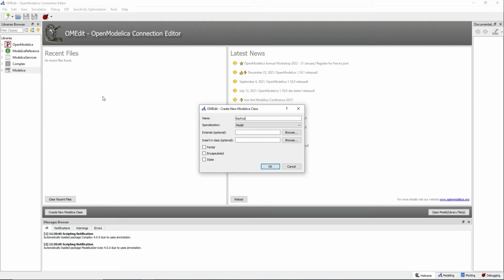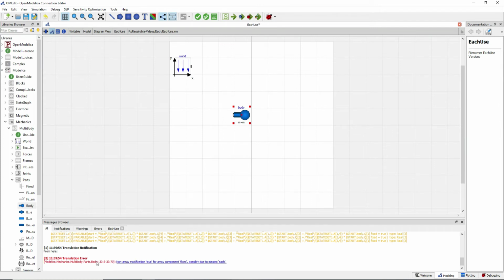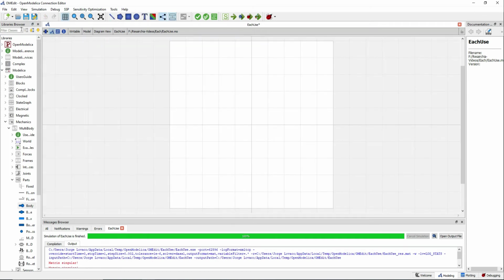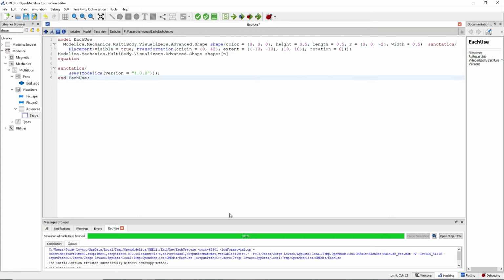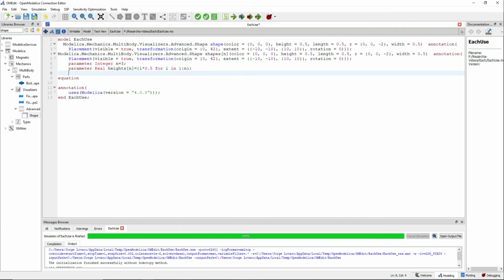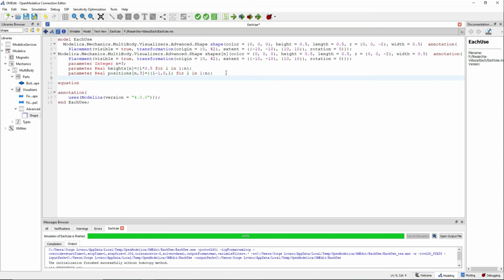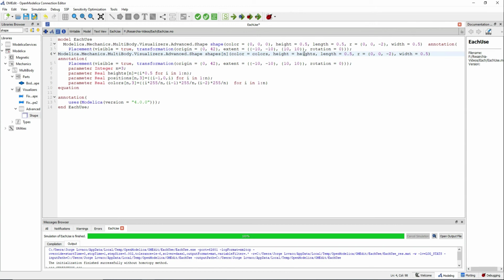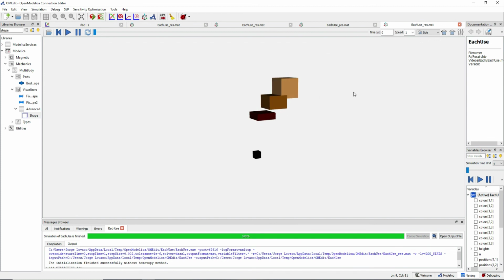Introduction to Each in Modelica: Issues and Use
In this video you are introduced to the basic usage of the Each keyword in Modelica:
-You will learn how to use the keyword Each.
-You will learn how to use it to change values of parameters.
-You will learn about issues related it.

Also, visit Github to check Resairchia's repositories.